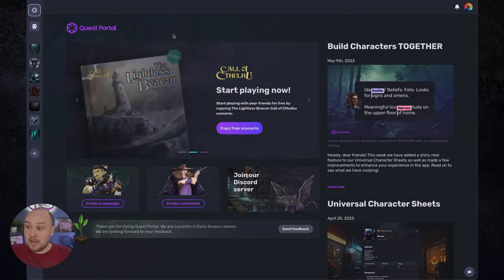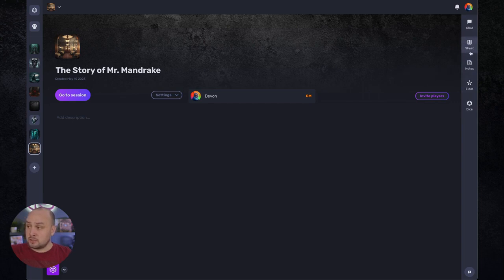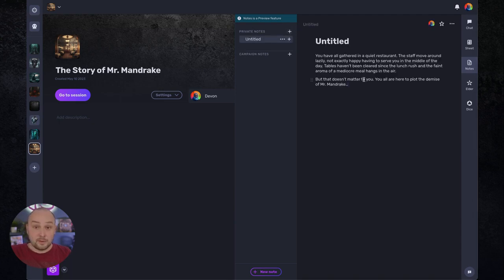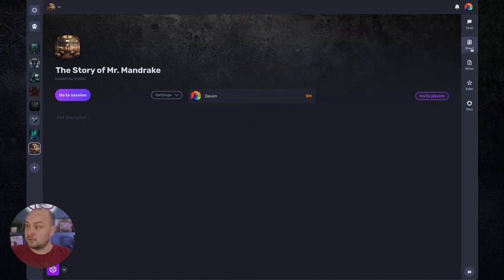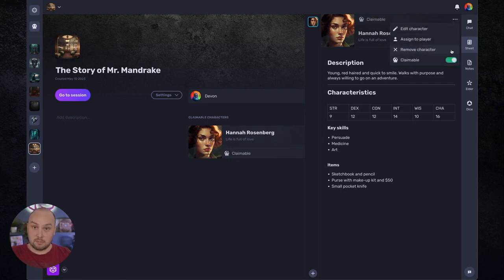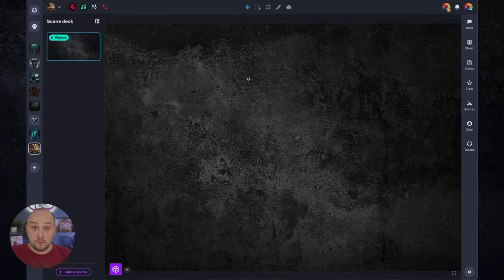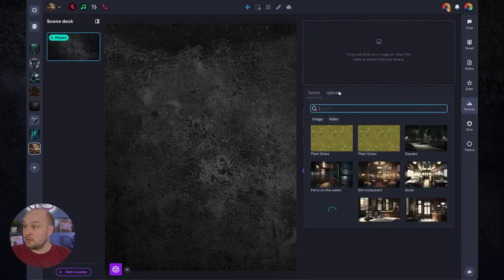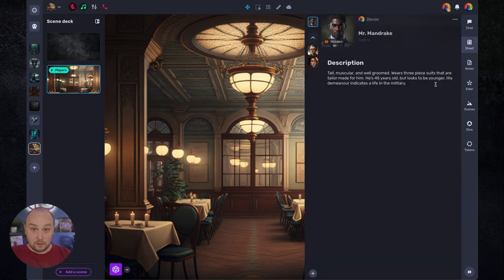Creating a game in Quest Portal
In this tutorial, Gummi covers what it takes to create a campaign in Quest Portal from start to finish. Learn how to organize your game into immersive scenes, add your characters, and so much more.